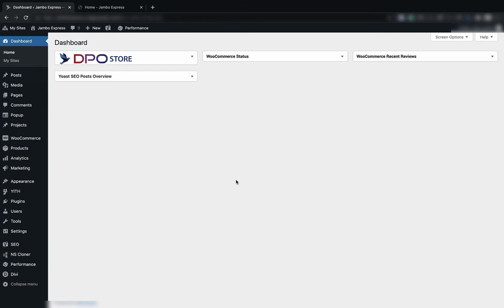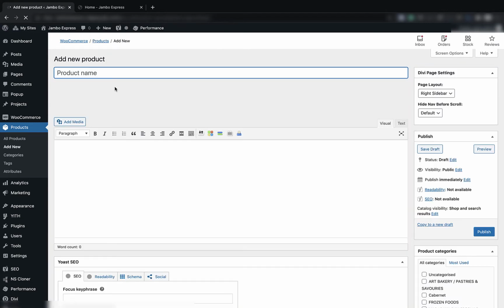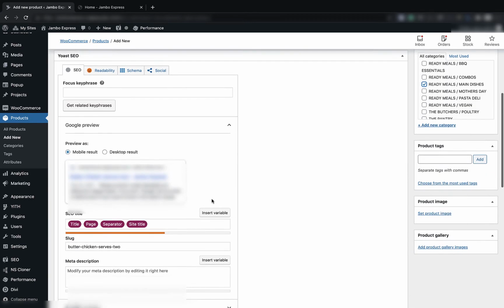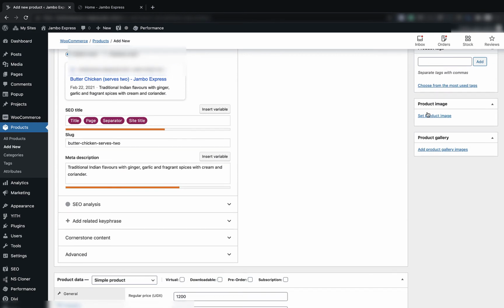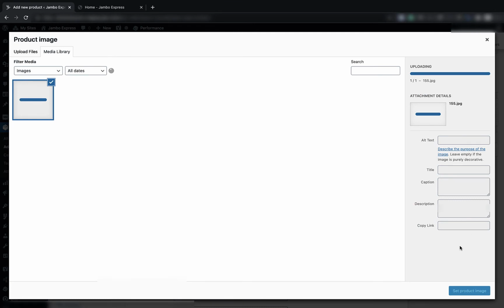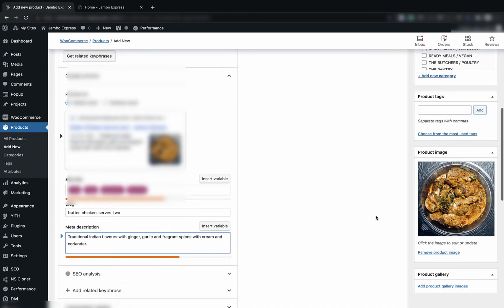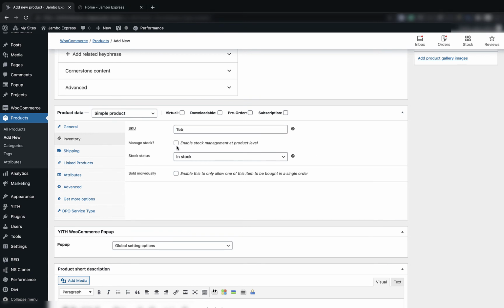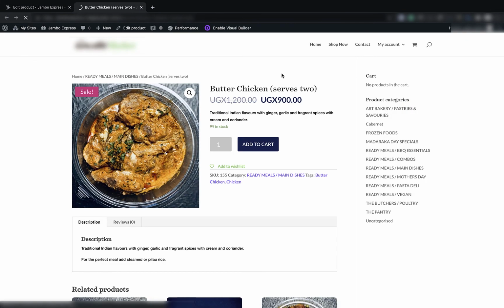How to add a simple product to DPO Store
A simple product is a product that can only be bought in one size, colour, flavour, etc - it has no variations.

In this tutorial we will show you how to create simple products, as well as how to add them to desired categories.